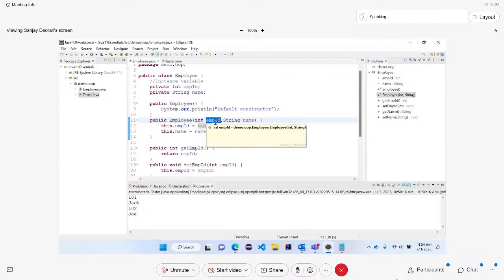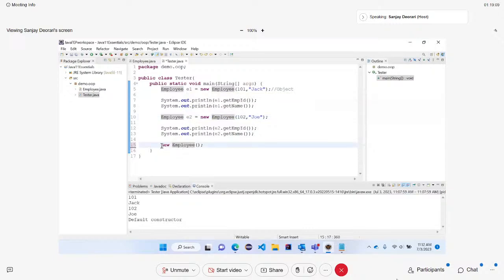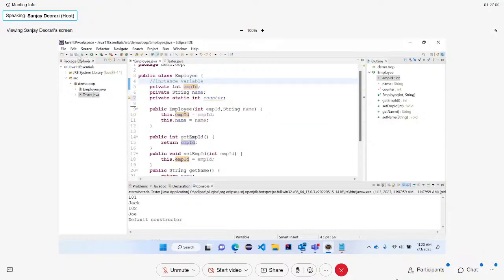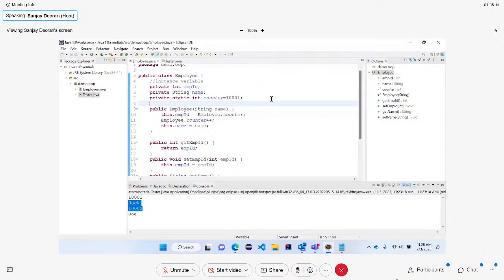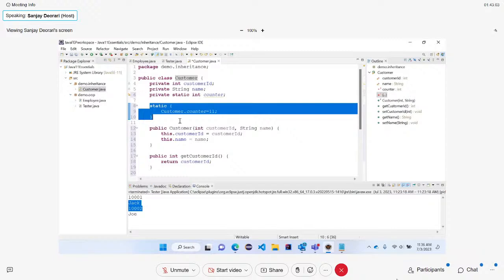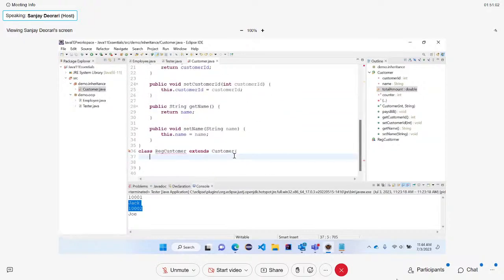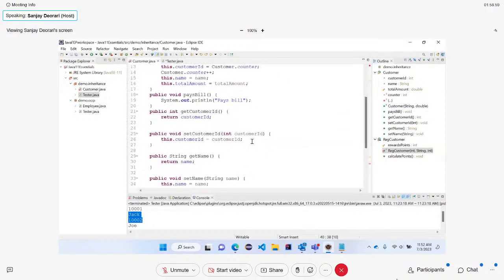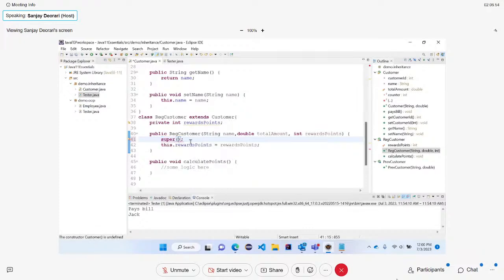Java Certification Programme